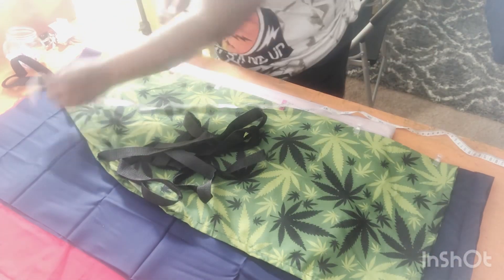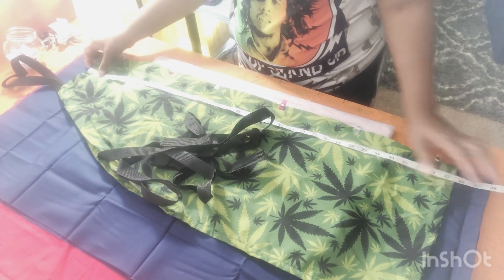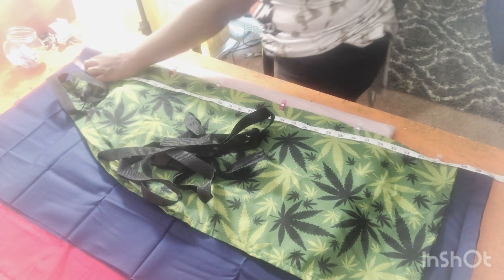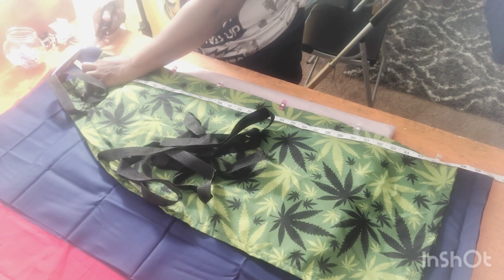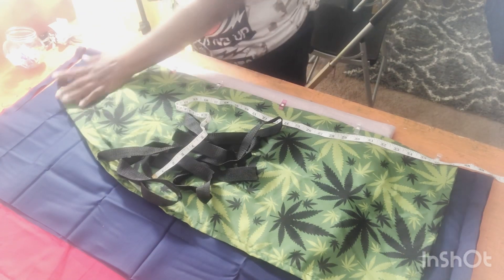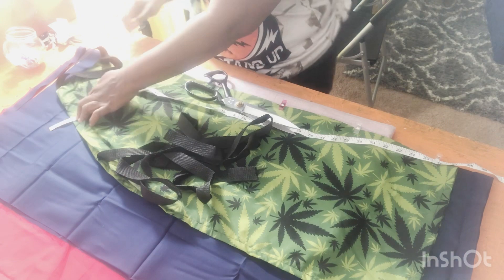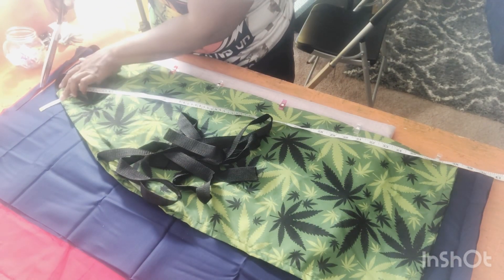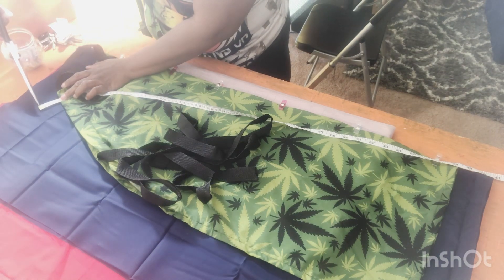Make Your Own Apron - Pattern Making for Beginners